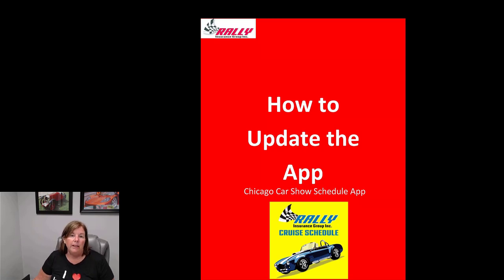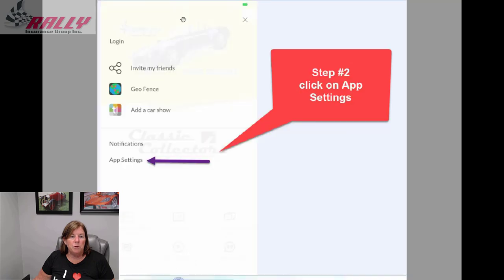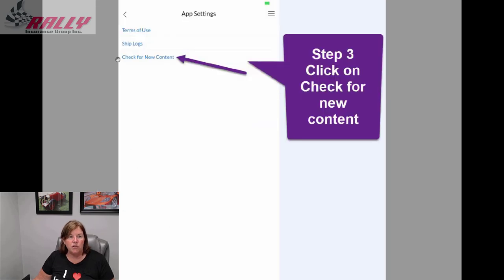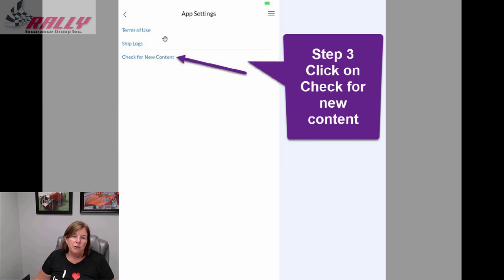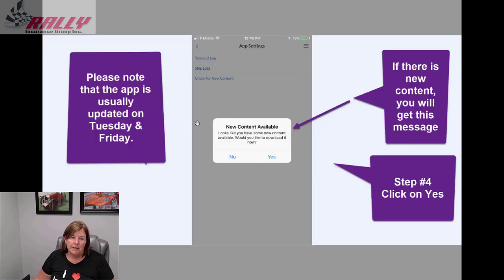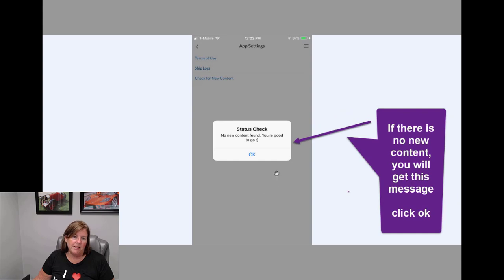How to updatethe Chicago Car Show Schedule App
tutorial on updating the Chicago Car Show Schedule App.  Keep updated on all the latest shows and cruise nights in the Illinois, Wisconsin & Indiana Area.